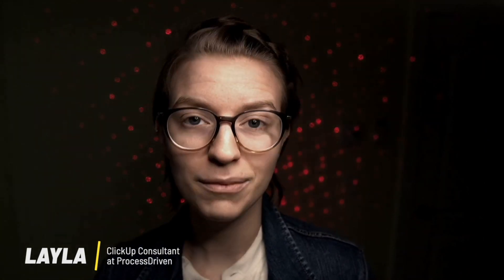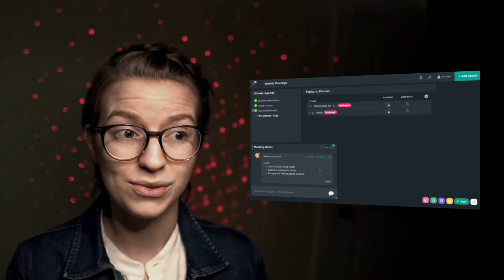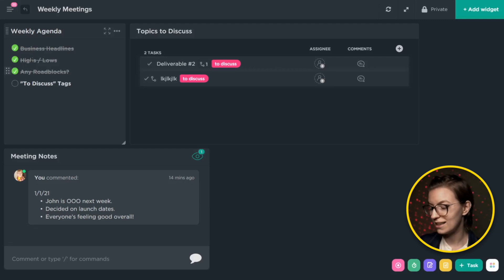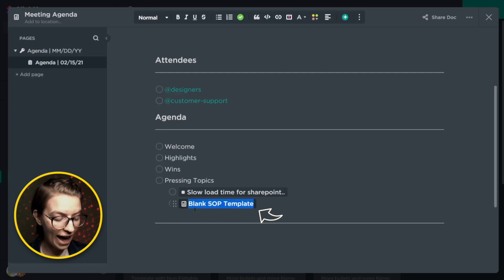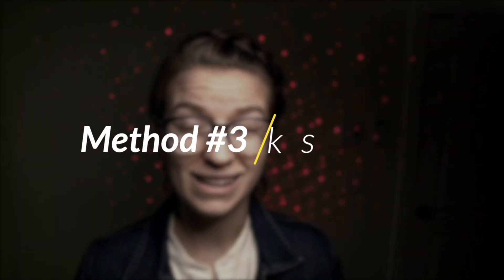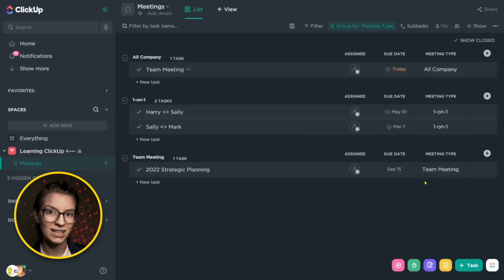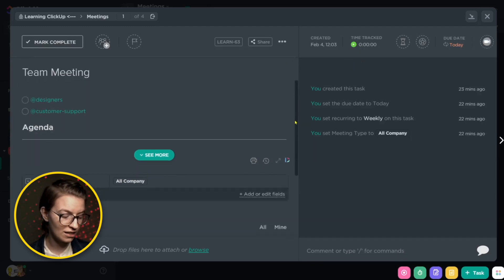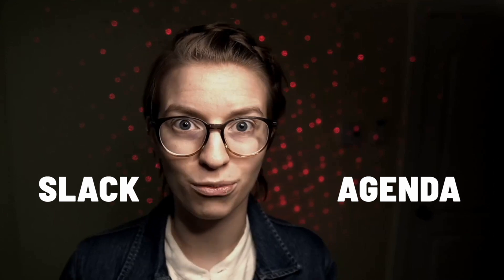How to Use ClickUp for Meeting Agendas w/ Dashboard, Doc or Tasks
| If you're looking to organize your meetings, team check-ins or client calls inside ClickUp, you're in the right place.

In this video, I'm going to go over three different structures you can use to organize any type of meeting inside ClickUp:

1. Using ClickUp Dashboards
2. Using ClickUp Docs
3. Using ClickUp Tasks

While none of these 3 methods are necessarily better than the other, my hope is that by the end of this short video, you'll be able to determine which is the best fit for you and your team and be able to keep your meetings inside ClickUp right on track.

In this video we'll cover:
00:31 - Method #1: Using ClickUp Dashboards
03:23 - Method #2: Using ClickUp Docs
05:44 - Method #3: Using ClickUp Tasks
08:43 - Quick Recap